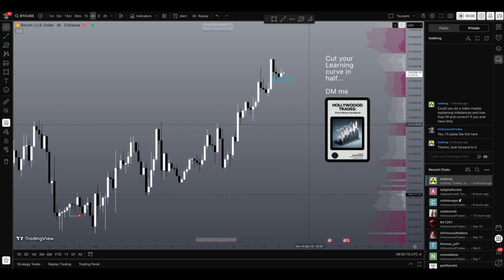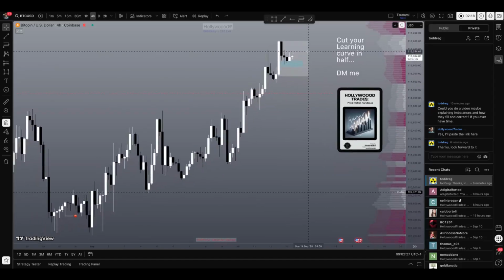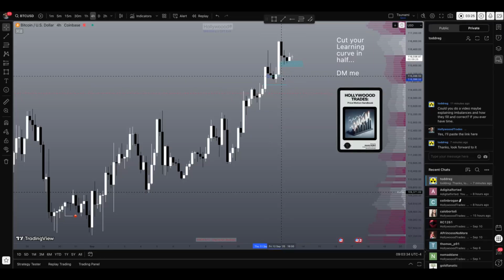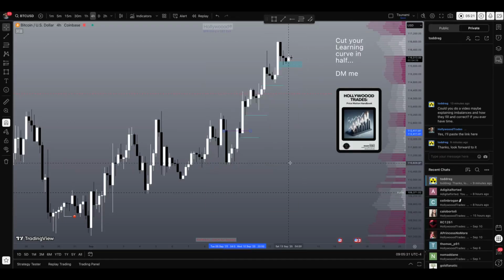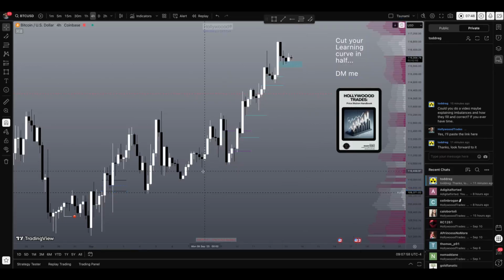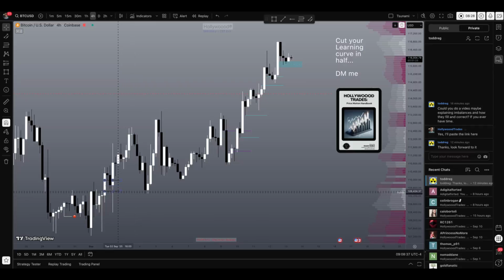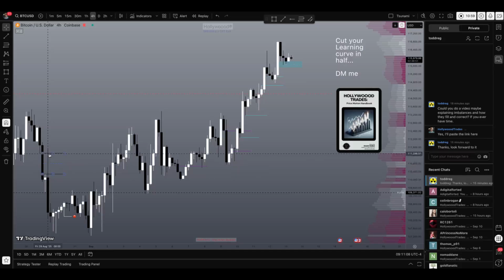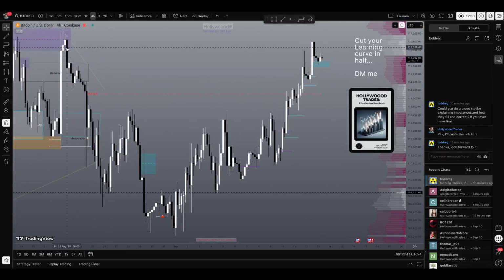Imbalance Range Trading Strategy | Smart Money Concept | Live Chart Example"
Learn how to use the imbalance range trading strategy to find high-probability trade setups. In this video, I explain what imbalance means in trading, how to identify imbalance ranges on your chart, and how to use them to plan entries and exits. This is one of the most powerful smart money concepts that professional traders use to trade like institutions. Whether you are a beginner or an experienced trader, this video will help you understand imbalance zones, price gaps, and order flow. Watch till the end for live examples and tips to improve your win rate and risk management.